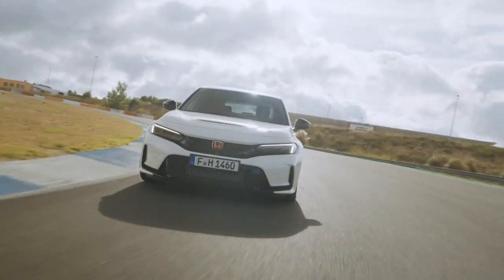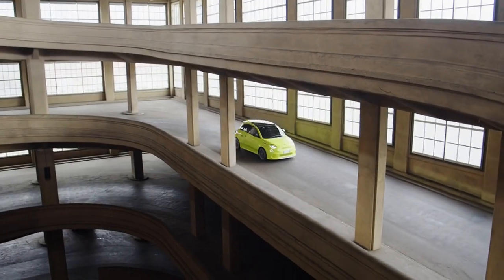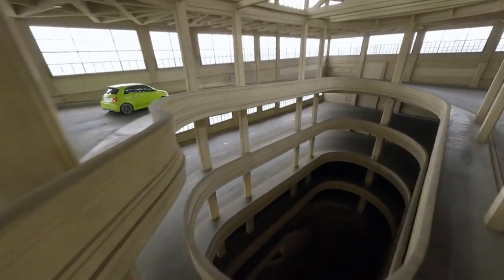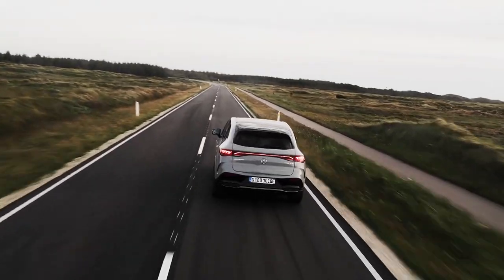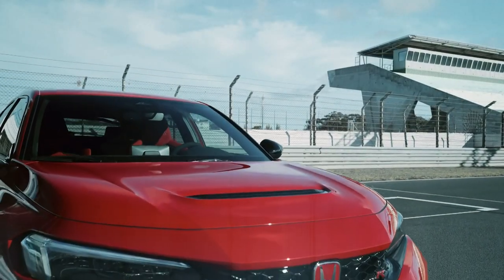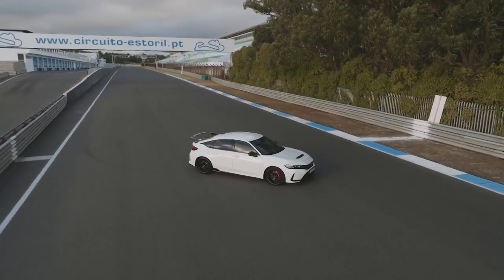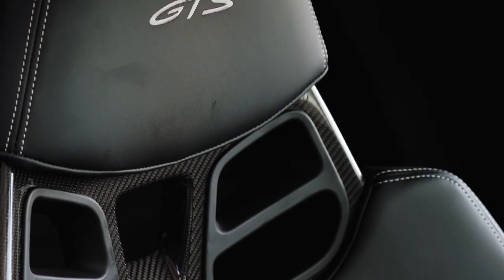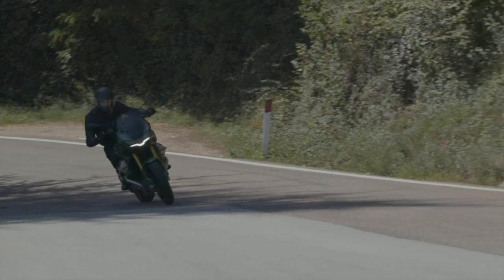⚡ FULL EPISODE - Our top cars of 2022- Part 2 // Auto Mundial Ep52-22 ⚡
This time we’re taking a look back at some of our favourite new car releases of 2022.

Featured Cars
MERCEDES VISION EQXX
VOLKSWAGEN ID. BUZZ
FORD F-150 RAPTOR R
USUZU D-MAX AT35 BASECAMP
MASERATI MC20 CIELO
MERCEDES-AMG ONE